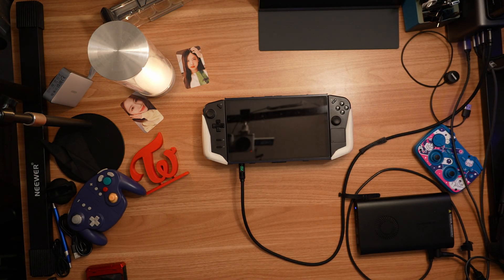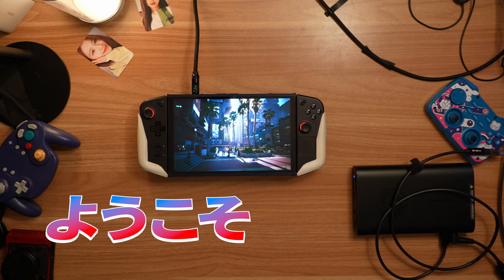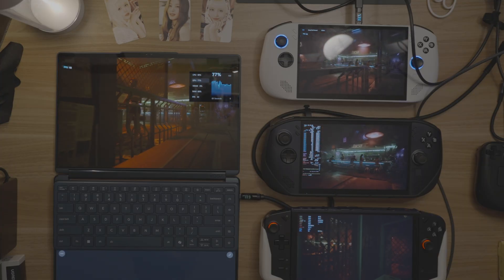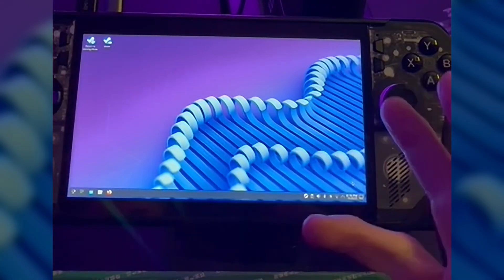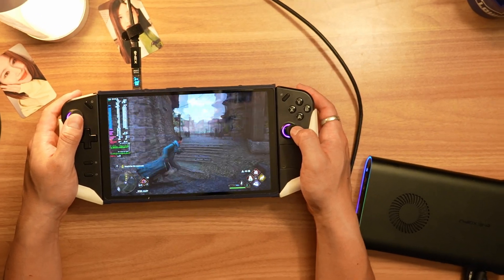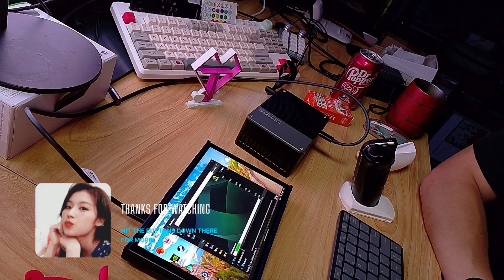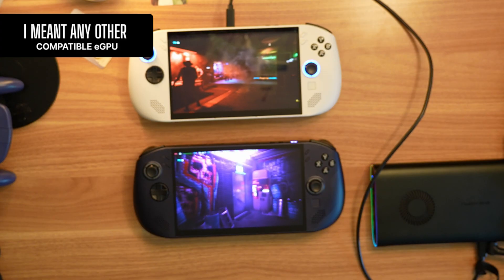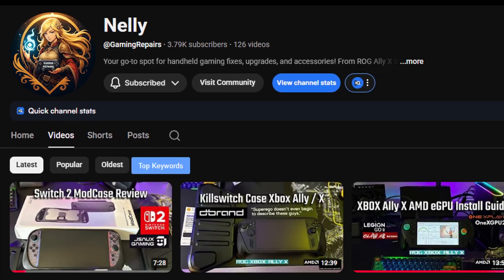Steam OS and your Legion Go just got better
Did you know external GPUs (eGPUs) finally work on SteamOS and Bazzite? 💪
In this video, we test eGPU support on the Lenovo Legion Go running SteamOS/Bazzite and compare it to the Steam Deck. We’ll show you how to set up your eGPU, authorize Thunderbolt, boost performance, and troubleshoot issues—especially if you’re using AMD or NVIDIA GPUs.

🖥️ Whether you’re gaming with a Legion Go, Ayaneo, or another Windows handheld with USB-4, you’ll learn how to unlock up to 100% more GPU performance and make your handheld gaming setup next-level.

👾 Featuring tips, caveats, and performance gains using Radeon and NVIDIA GPUs, plus bonus info on lossless scaling!

📉 Value Tip: You can find the Legion Go S Steam OS Edition for around $650–$730, depending on sales and condition.

Timestamps⏱️
00:00 – Intro: SteamOS + Bazzite handheld hype
00:22 – What handhelds support eGPUs
00:46 – Step-by-step eGPU setup on SteamOS
01:05 – Performance boost (50%–100%)
01:28 – AMD vs NVIDIA eGPU support
01:53 – DIY eGPU issues on SteamOS
02:10 – Bonus: Using both GPUs with lossless scaling
02:26 – Final thoughts + community shoutouts

Sources:
🎵 Music "desocupado" by ‘UKDD & Hoffmeister’
   • ukdd & hoffmeister - desocupado ☕️ royalty...